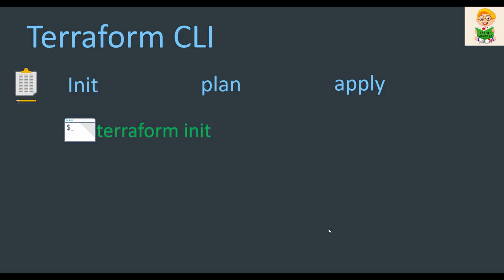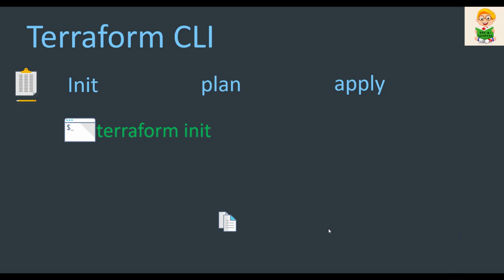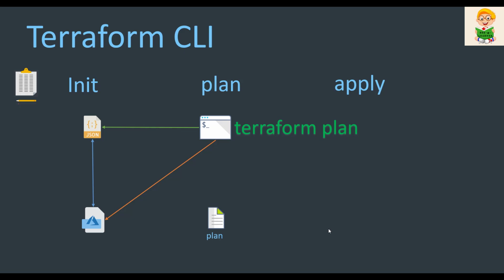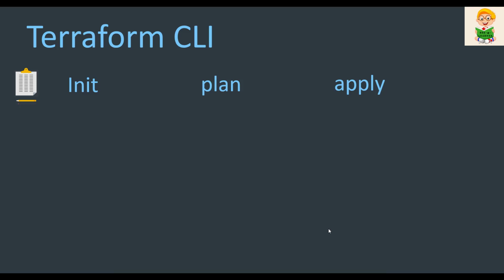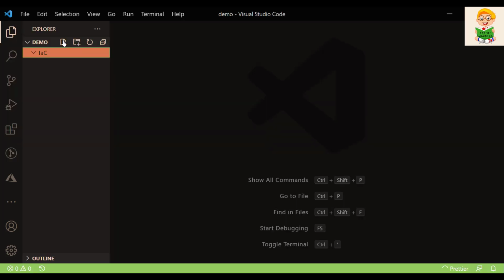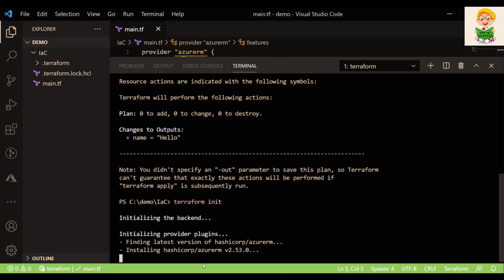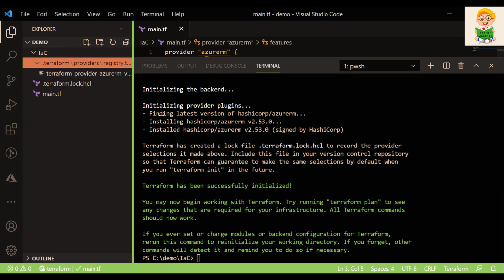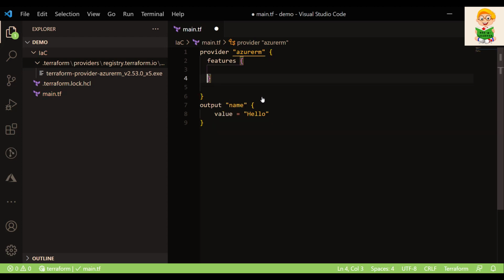SE02:EP02 | Learn terraform | Terraform CLI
Learn terraform
EP02: Terraform CLI
Here we will learn how to terraform CLI works
how to use terraform init
terraform plan and
terraform apply commands